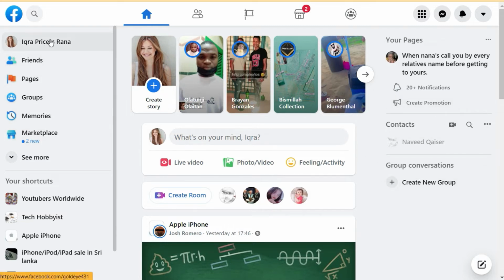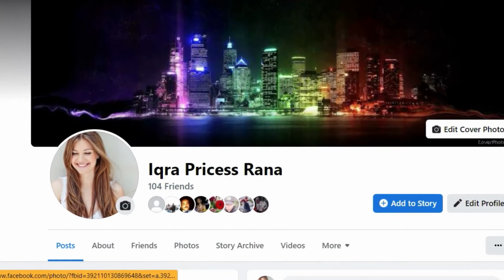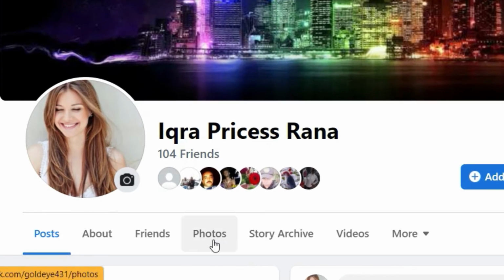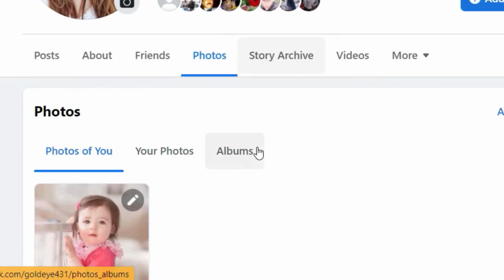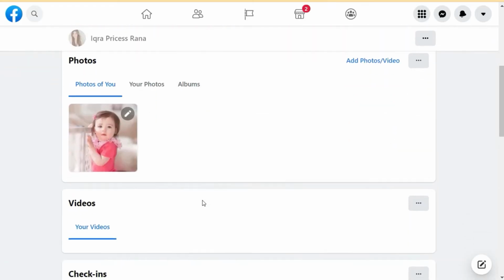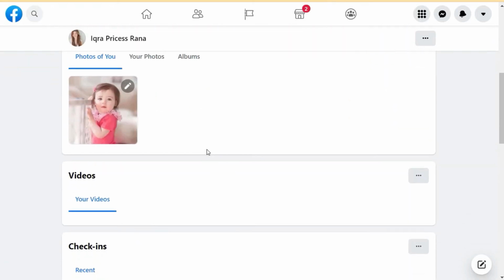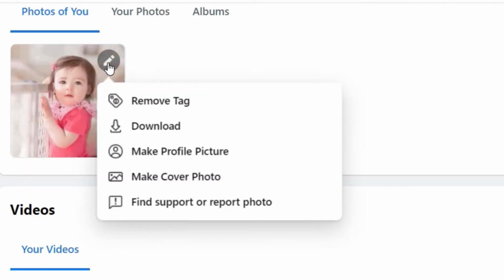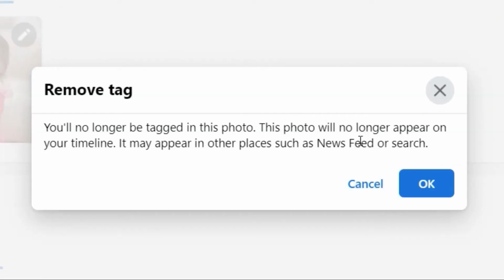How to Untag Yourself on Facebook Post | Do It Yourself.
In This Video I Will Show You How to Untag Yourself on Facebook.

How to UnTag Yourself in a Photo on Facebook.
in your preferred browser. This will load your News Feed if you're already logged into Facebook.
2. Once you are logged into Facebook, click on your Profile page by clicking the little picture of you and your name to the right of the Facebook search bar.
3. Once there, choose the photos button below your cover image:
4. Drop Down and Locate the ‘offending photo” and click on the pencil that appears in its upper right corner when you hover over it.
5. In the dropdown box that appears, choose the Report/Remove Tag option
6. Click ok and presto! No more photo tag.